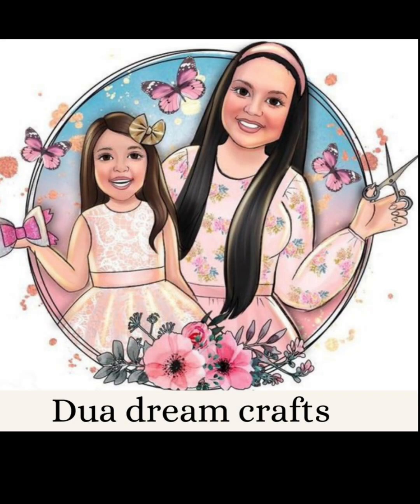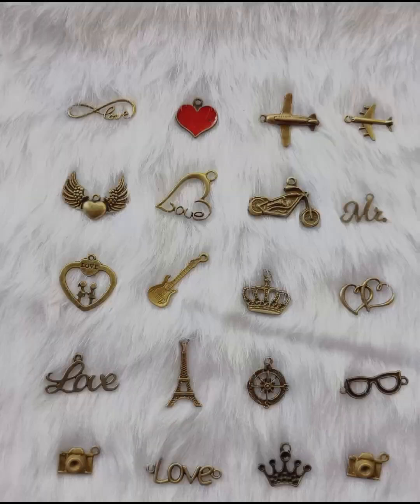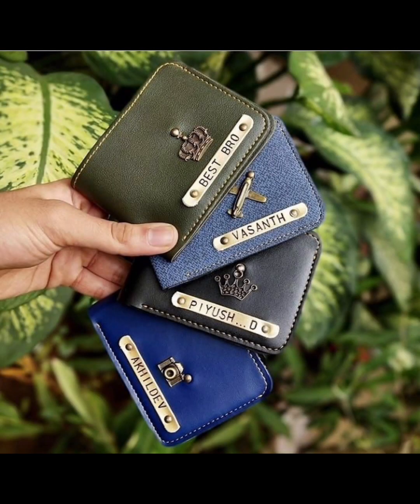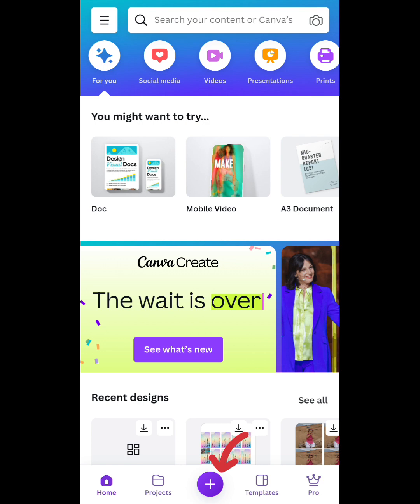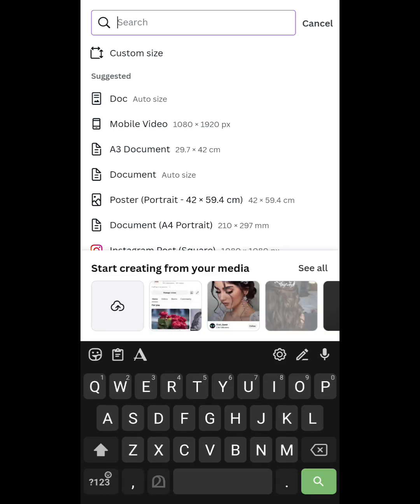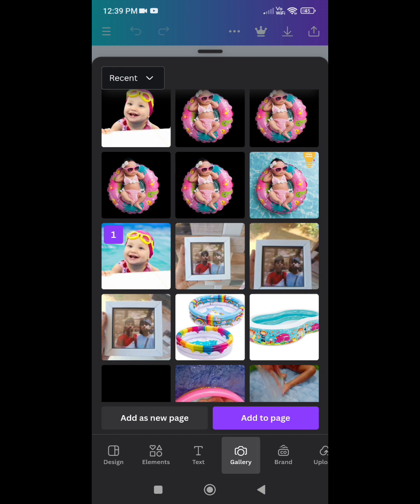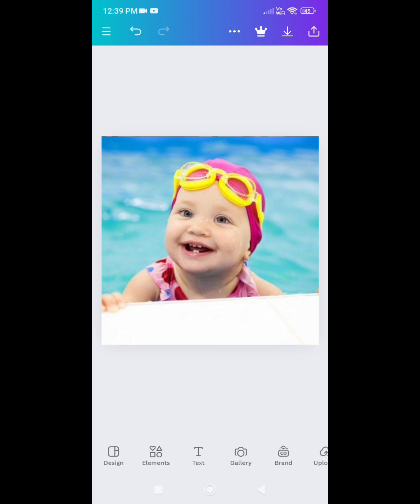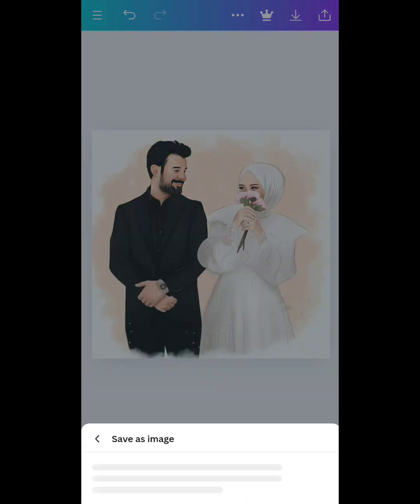വെറും 7 Days സൂപ്പർ ഓഫർ💥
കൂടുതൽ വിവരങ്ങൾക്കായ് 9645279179